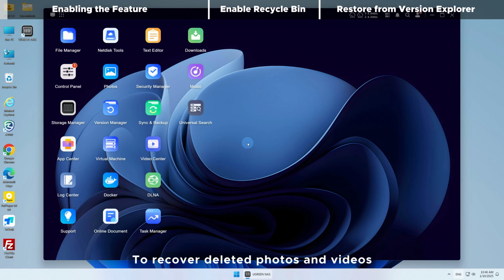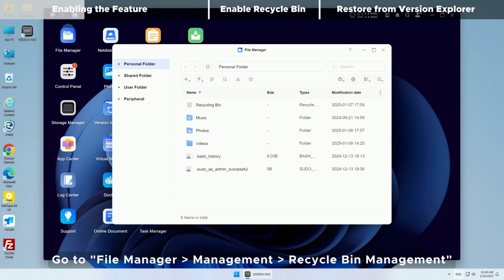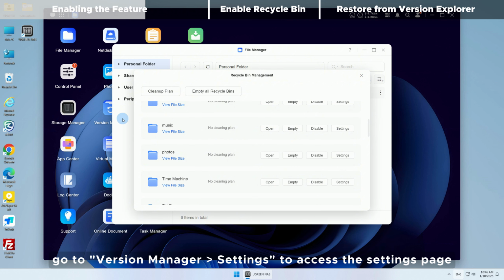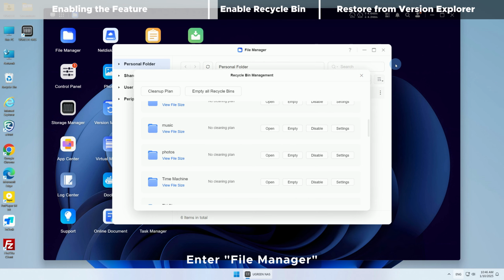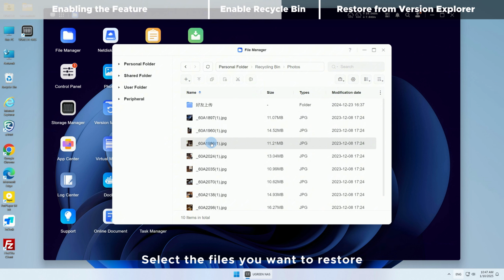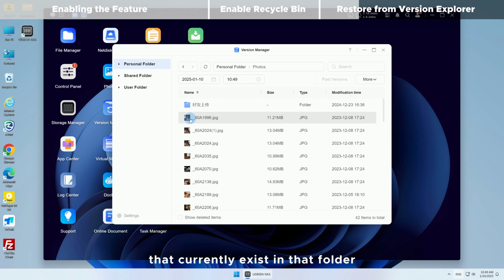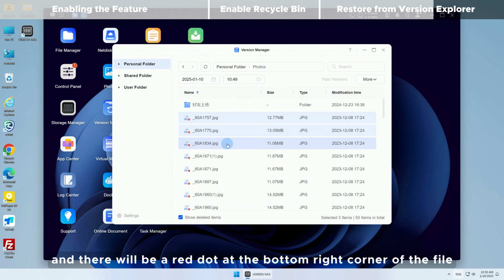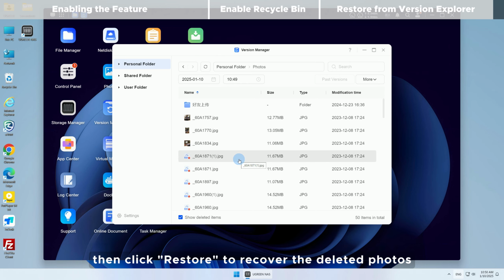UGREEN NASync Tutorial Series - How to recover deleted photos or videos